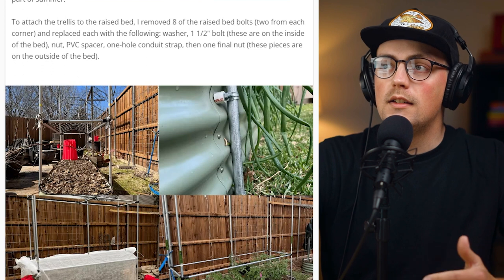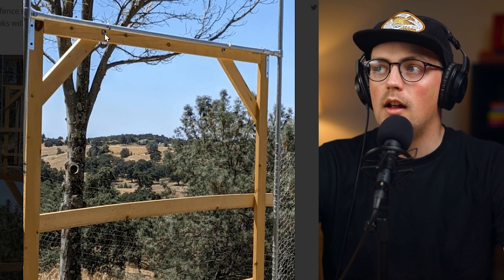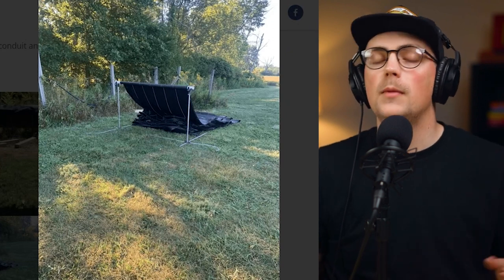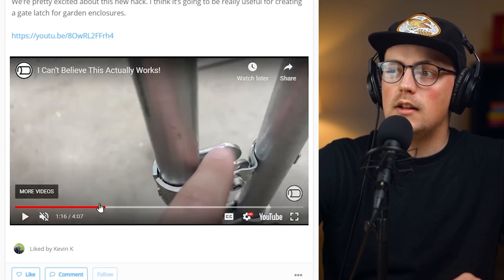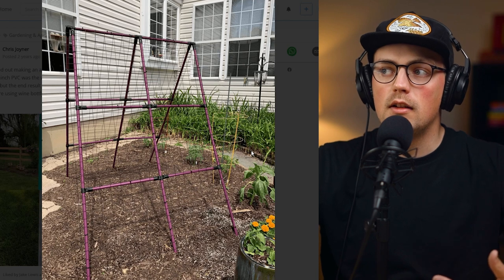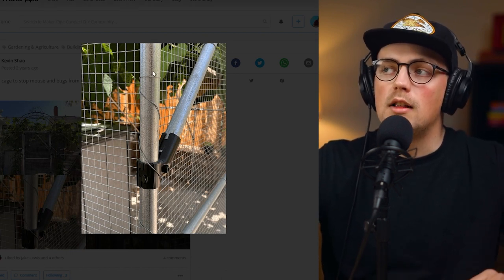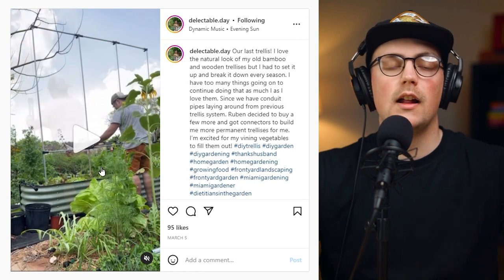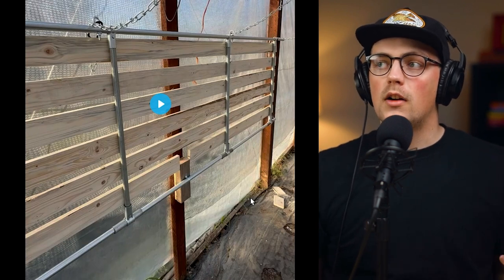Ingenious Ideas You Can Use In Your Garden Builds!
In today's build roundup, we check out 10 ingenious ideas that you can use in your DIY garden builds. Check out the links below for more information about each of the builds and the solutions that we showcased today.

Chapters:
0:00 - Intro
0:14 - Raised Bed Mounting System
1:31 - Hanging Enclosure Door
2:22 - PVC Pipe For Bends
3:23 - Left Over Part Problem Solving
4:06 - Rebar Pin For Stability
4:47 - Gate Latch
6:06 - PVC Trellis
7:18 - Metal Wire & Gate Hinges
9:21 - Mounts For Removable Structures
10:44 - Hinging Greenhouse Shelves
11:40 - Outro